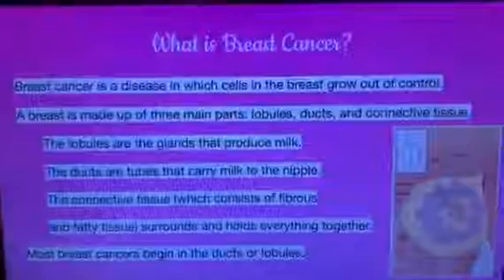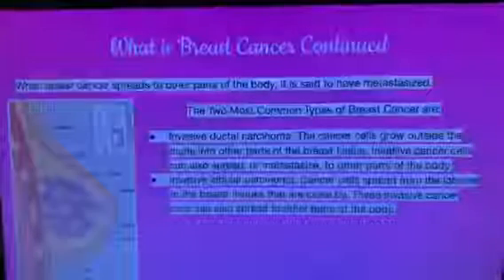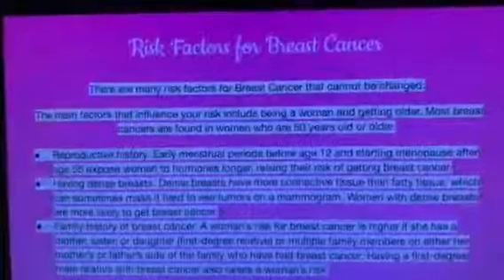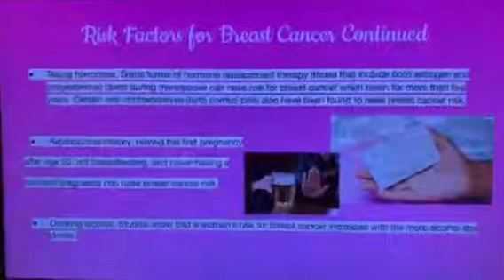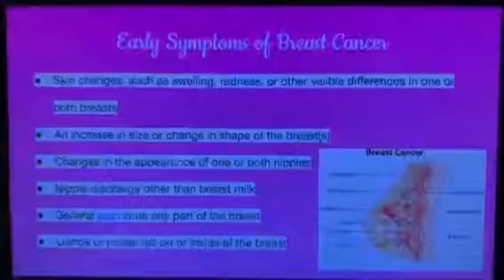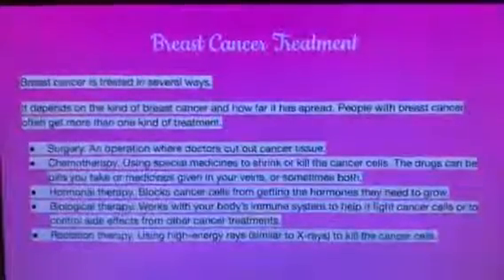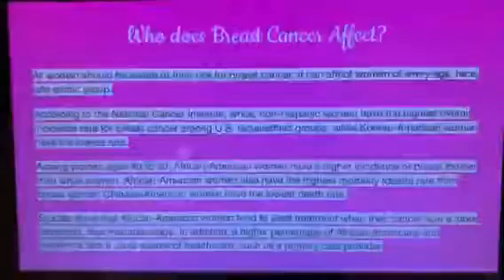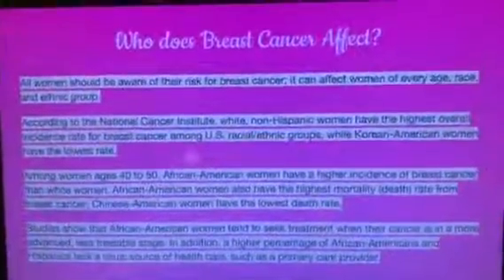Breast Cancer Awareness - HSC 425